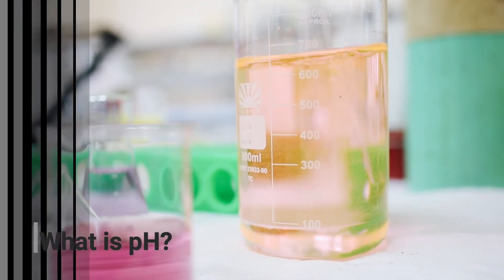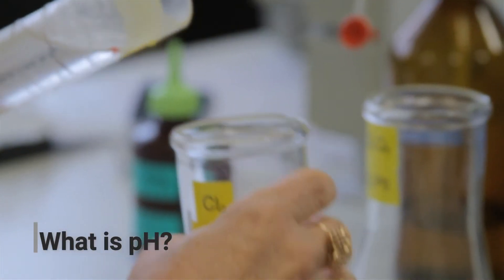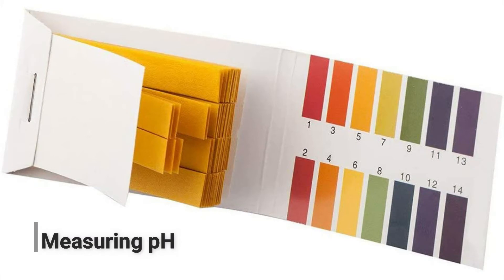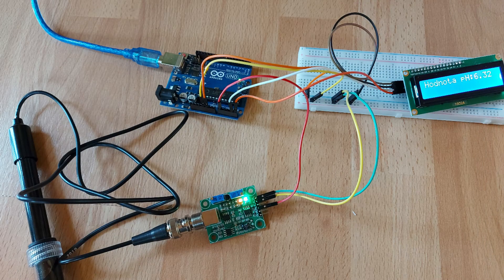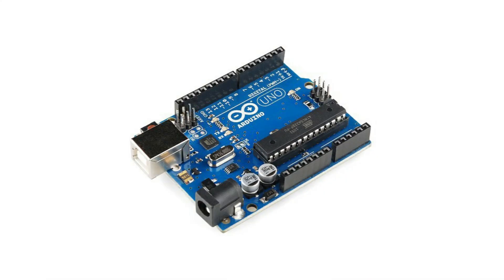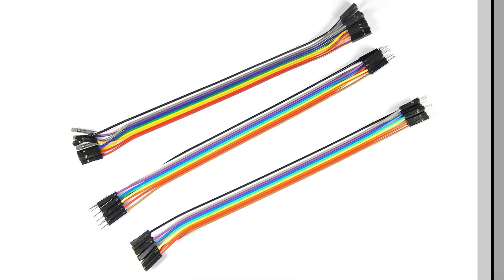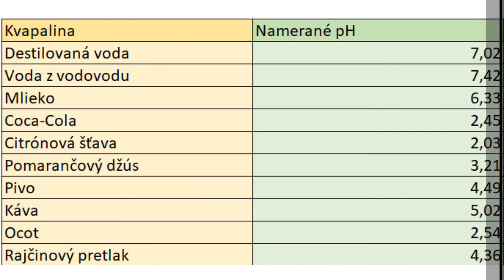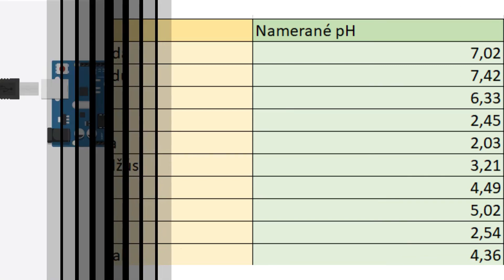Arduino UNO - pH probe ENG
An experiment in which we measure the pH of various liquids using a pH probe connected to an Arduino.